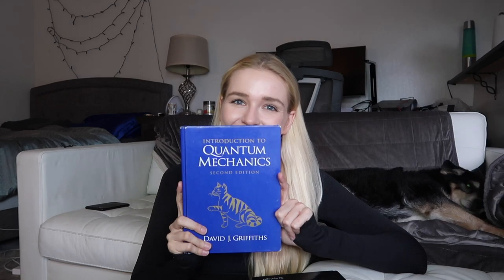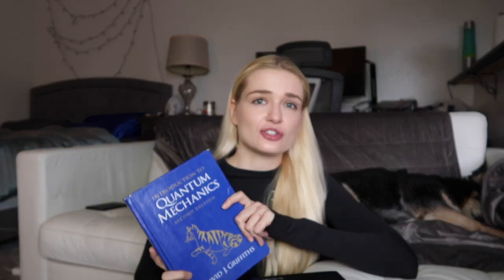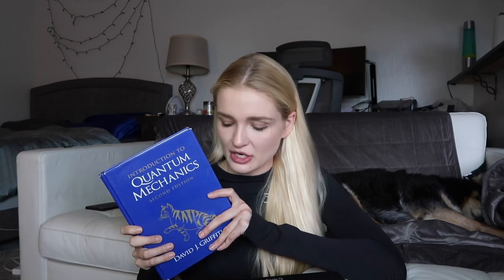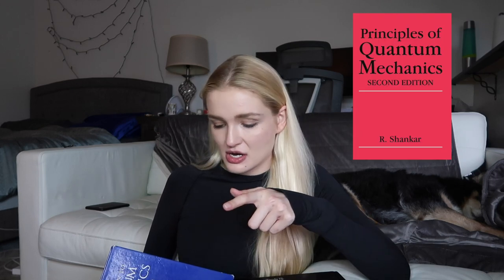Best Quantum Computing Books for Software Engineers | Learn to Program Quantum Computers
The best books for you to learn quantum computing, even if you don't have a physics degree!

We need to train more people to think in the quantum way and understand how a quantum computer works. However, traditionally, you had to go through a few years of math before studying quantum computing.

But I don’t think everyone needs a PhD to be able to contribute to quantum computing. We have cloud computing systems available right now and you can send code to a real quantum computer.

But there haven’t been many resources, until just recently, that allowed someone from a non physics background to dive in depth into quantum computing.

So, I’ve finally found the holy grail of the best quantum computing books for software engineers - Jack Hidary’s book Quantum Computing: An Applied Approach.

I absolutely love this book and in my view, this should be the first book someone with a technical, but non-physics background, should pick up. It's easy to read and covers the basics of everything you need to know to start getting involved in quantum computing- including the mathematical background, quantum mechanics, hardware, and software.

Anastasia

Quantum Computing: An Applied Approach by Jack D, Hidary

Programming Quantum Computers: Essential Algorithms and Code Samples by Eric R. Johnston, Nic Harrigan,Mercedes Gimeno-Segovia

Quantum Information and Quantum Computation by Michael A. Nielsen and Isaac L. Chuang

Introduction to Quantum Mechanics by David J. Griffiths and Darrell F. Schroeter

Principles of Quantum Mechanics by R. Shankar

Quantum Machine Learning: What Quantum Computing Means to Data Mining by Peter Wittek

Quantum Computer Science: An Introduction 1st Edition by N. David Mermin